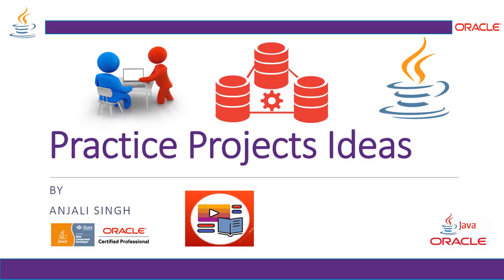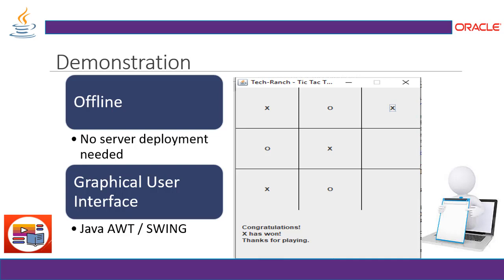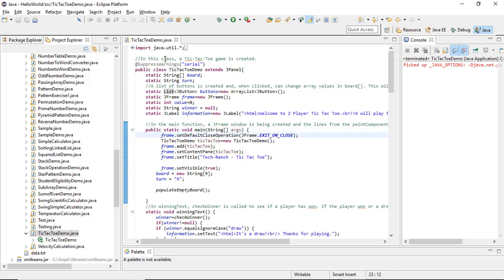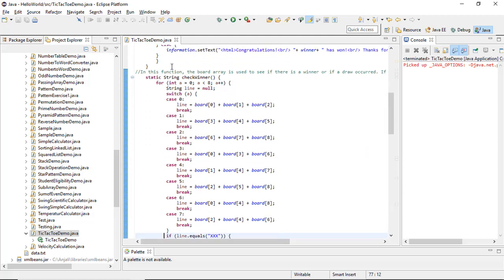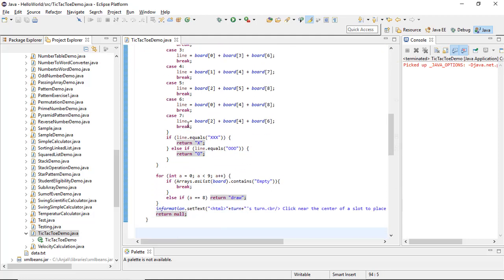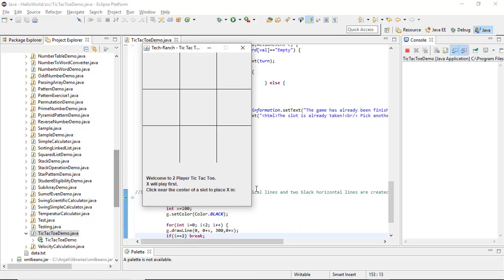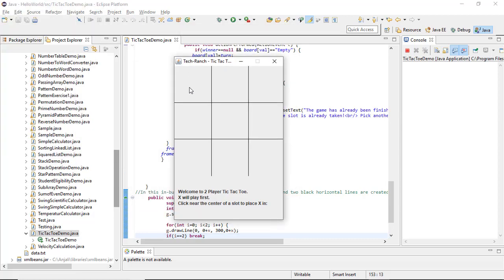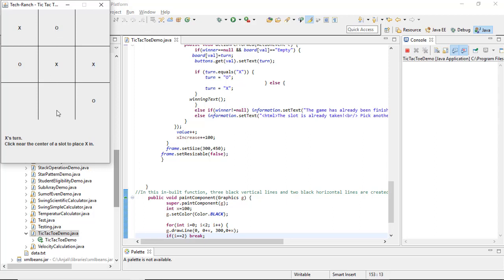Live Demonstration of Tic Tac Toe Game using Java Swing GUI API | Java Game Projects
@TechRanch Welcome to Tech-Ranch! Today we have implemented A Simple Offline 2 players designed TicTacToe Game Application programmed in Java AWT API. You can see Live Demonstration of Tic Tac Toe Game Application with 2 players. for source code , please email to .
 Let's make coding fun!